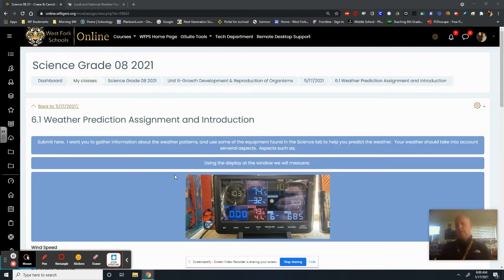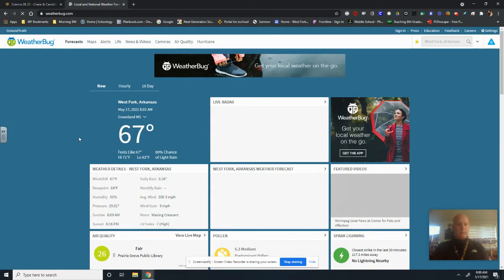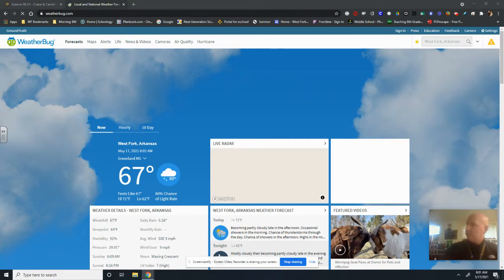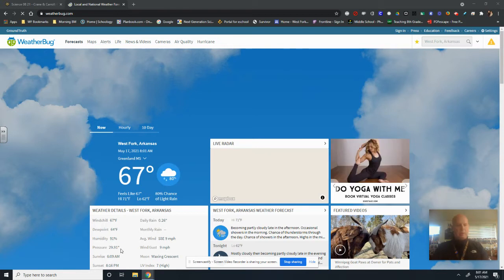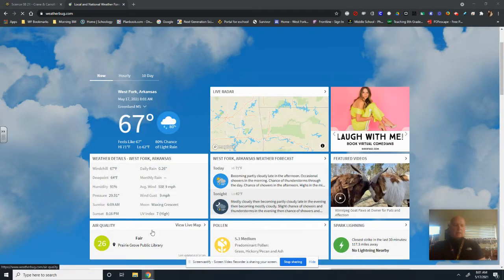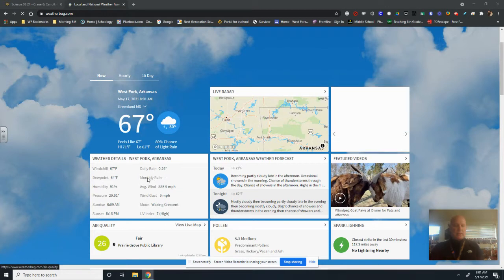Weather Prediction Video 1: May 17, 2021 8:12 AM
Use this video as an introduction to the lesson today.